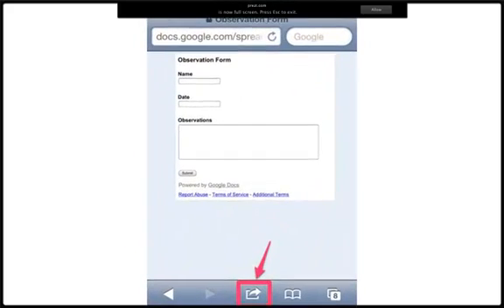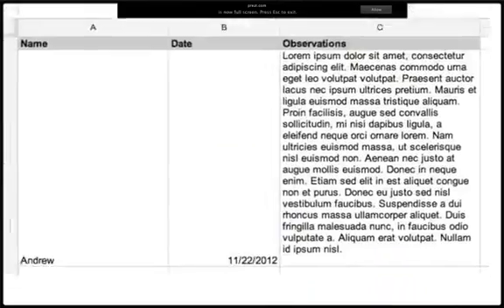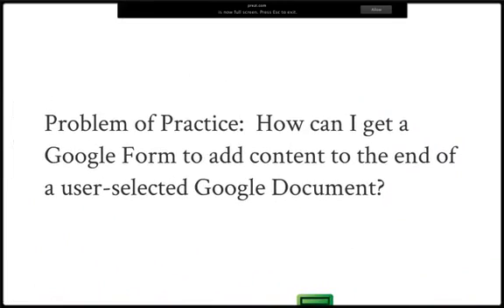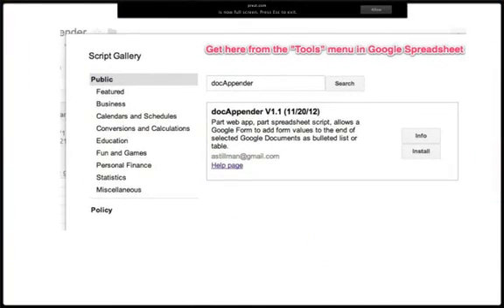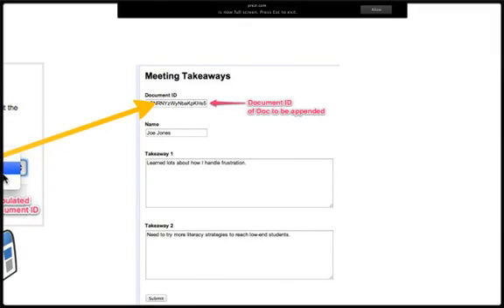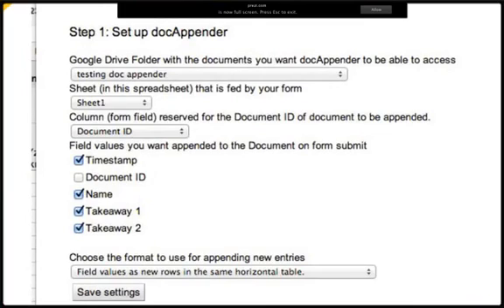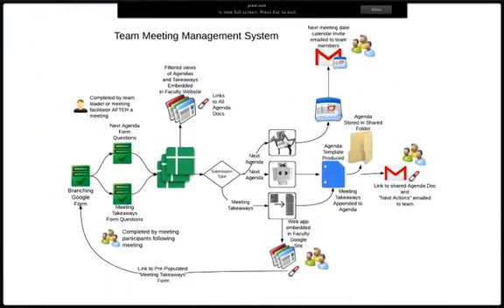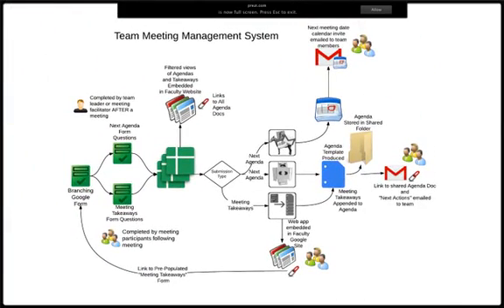docAppender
Append form content to Google Documents as bulleted lists or tables. Optionally, pin a folder to existing Google Documents. Good for managing like-resources.